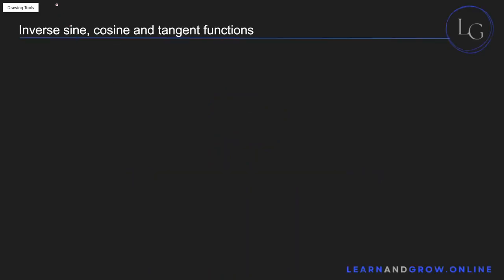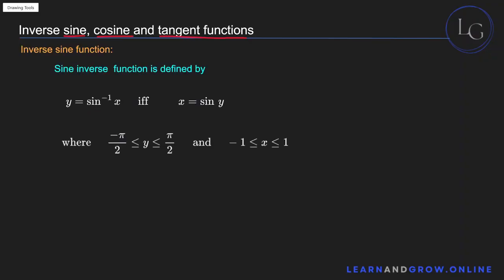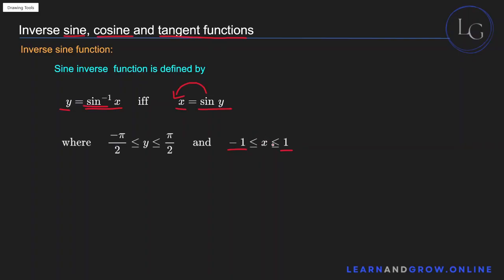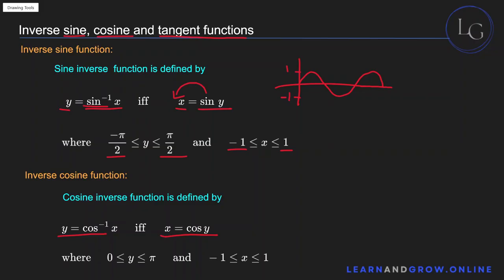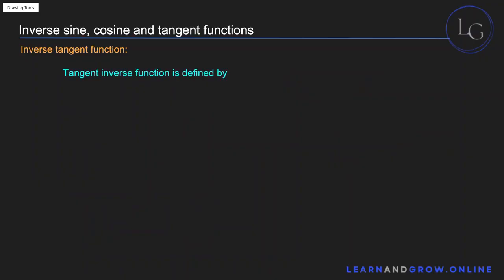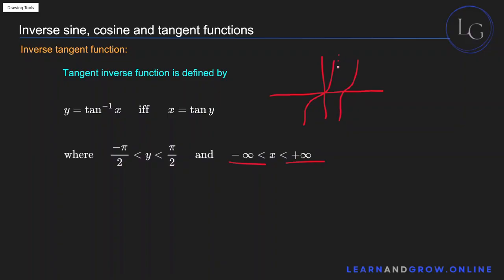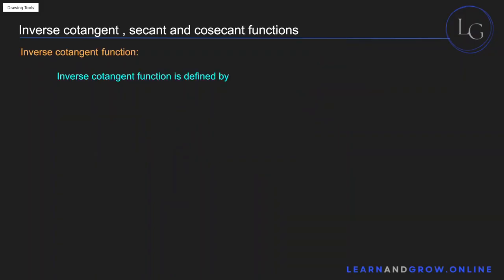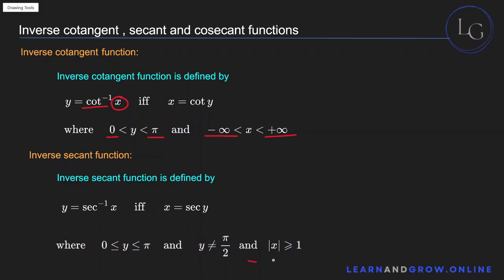Inverse Sine, Cosine & Tangent Functions | Easy Guide | Grade 11-12 Math in English, (E11, C13, 2)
📘 Welcome to this complete lesson on Inverse Sine, Cosine, and Tangent Trigonometric Functions! This video is specially designed for Grade 11 and 12 students studying in English, providing a clear, step-by-step understanding of these crucial concepts.

Inverse trigonometric functions such as arc sin, arc cos, and arctan play a vital role in connecting trigonometry with calculus and advanced mathematics. Understanding their behavior, domain, range, and principal values is essential for mastering higher-level math problems and for success in board exams and competitive entrance tests.

✨ What you will learn in this session:
🔹 Definition and meaning of inverse sine, cosine, and tangent functions
🔹 Domain and range of arc sin, arc cos, and arctan
🔹 Understanding principal values with examples
🔹 Properties and important identities of inverse trig functions
🔹 Techniques to solve inverse trigonometric problems
🔹 Graphical interpretation of inverse functions
🔹 Common errors and how to avoid them
🔹 Real-world applications in physics and engineering

🎓 Best suited for students preparing for:
✔️ CBSE, ICSE, and State Board exams (Grade 11 & 12)
✔️ Competitive exams like JEE, NEET, NDA, SAT, CET
✔️ Building a solid foundation for calculus and further studies in science and engineering

🌟 Advantages of watching this video:
✅ Simplified explanations in easy English
✅ Full coverage of all critical concepts
✅ Step-by-step guide for problem-solving
✅ Useful tips for remembering important properties
✅ Boosts your confidence and exam scores

💬 Have questions? Ask in the comments — we are always ready to support you!